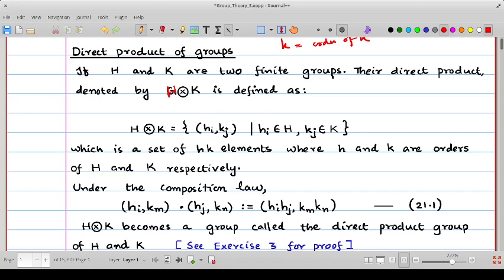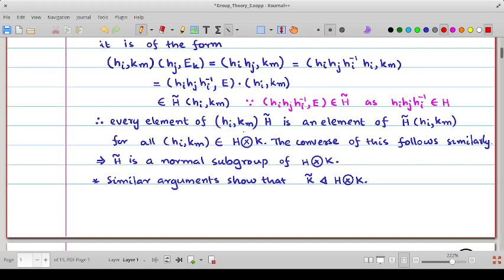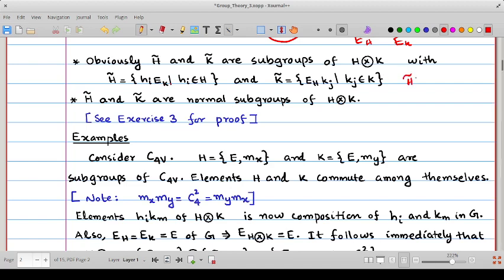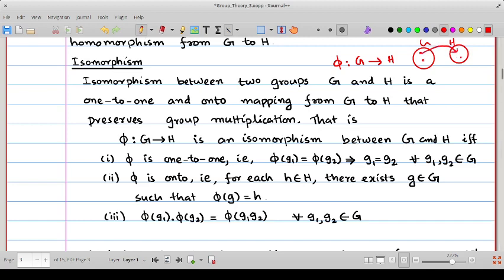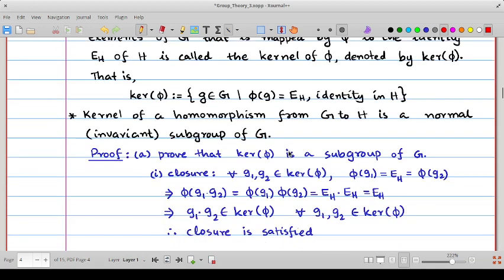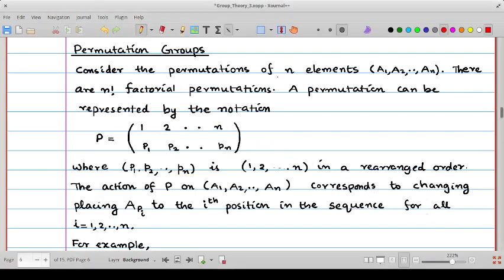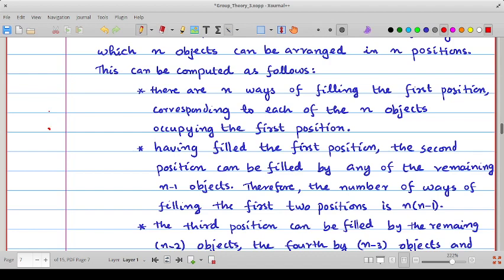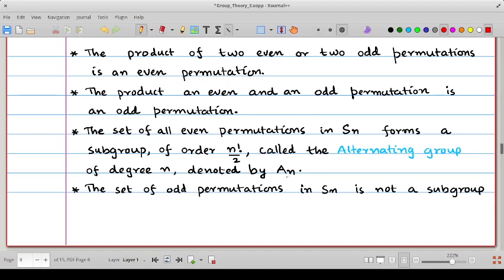PH 212- Groups: Direct-Product Groups, Homomorphism, Isomorphism, Symmetric Group